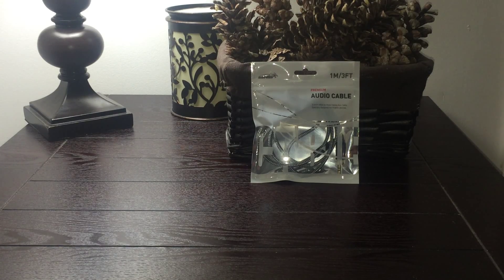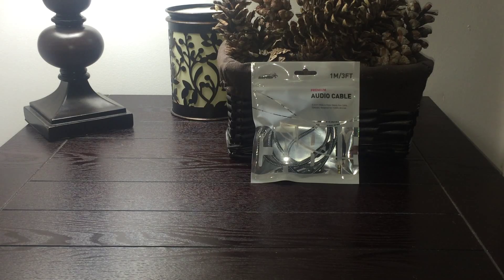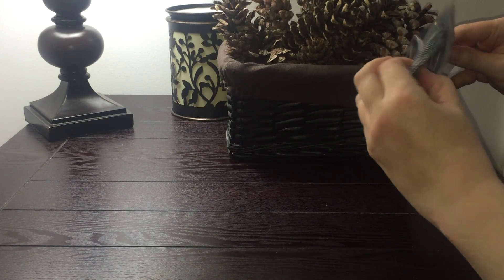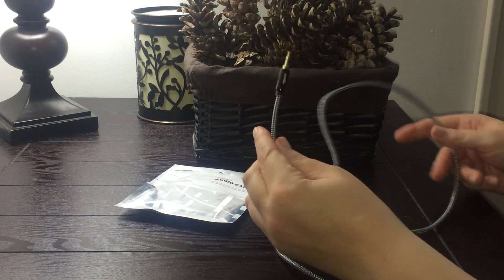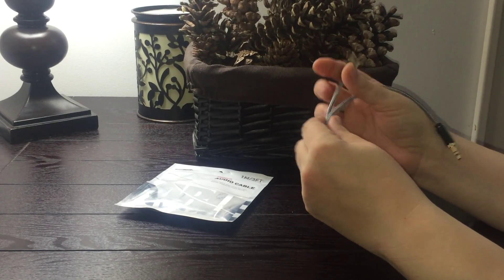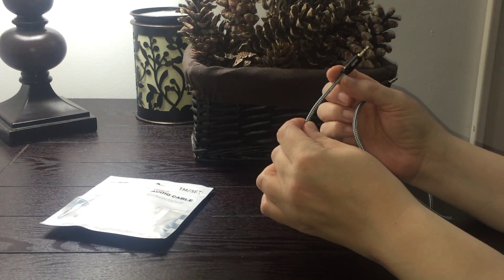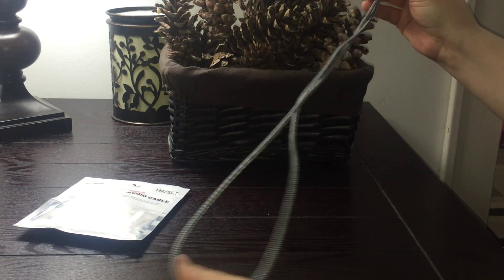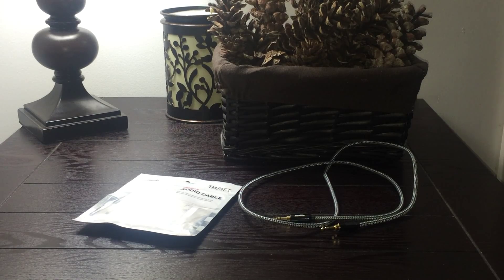Sentey Audio Cable 3.5mm Braided Stereo Audiophile Grade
Sentey Audio Cable 3.5mm Braided Stereo Audiophile Grade Sentey 1.0 Meter 3ft Male to Male